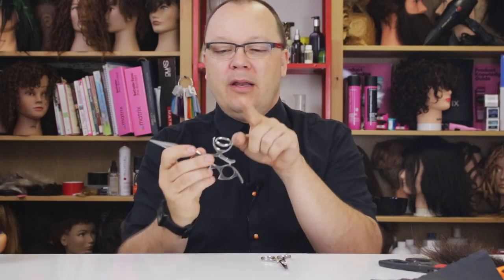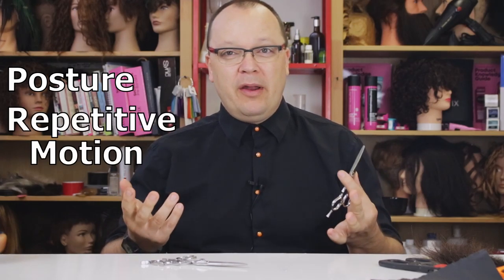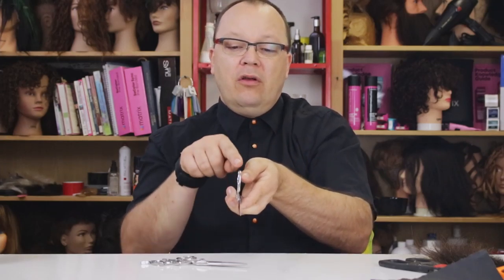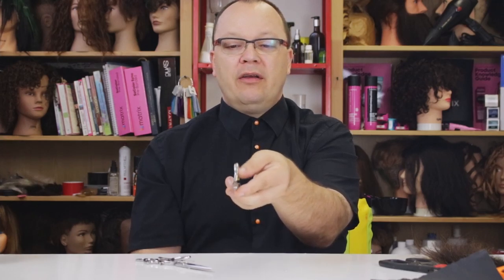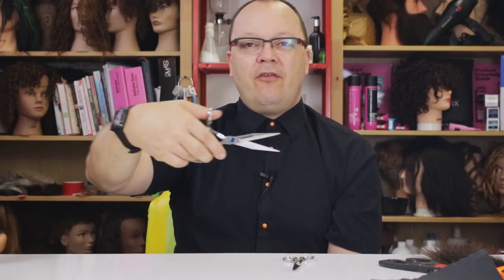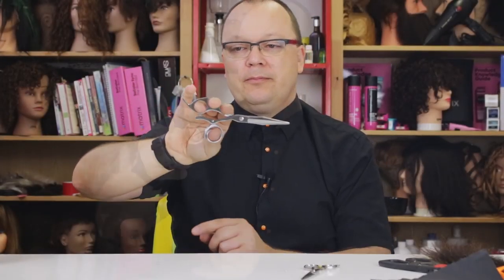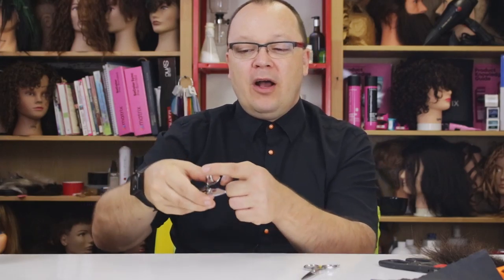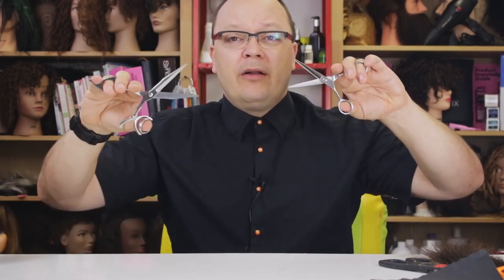Why You Might Need Swivel Thumb Shears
People often love them or hate them. Here is why you might love them...